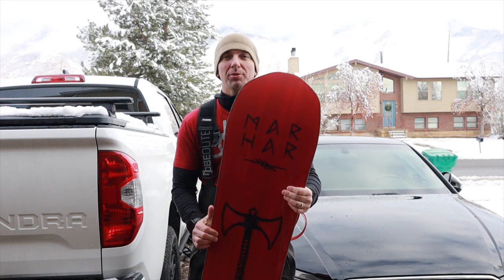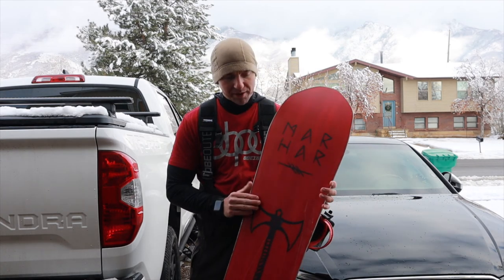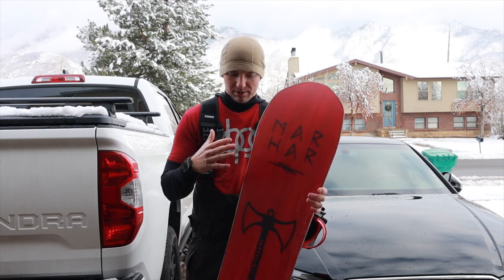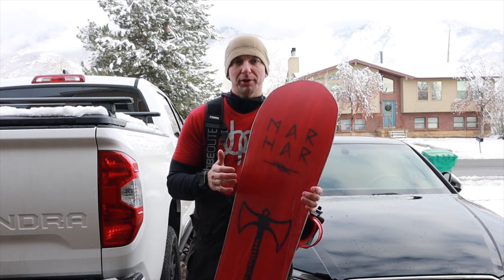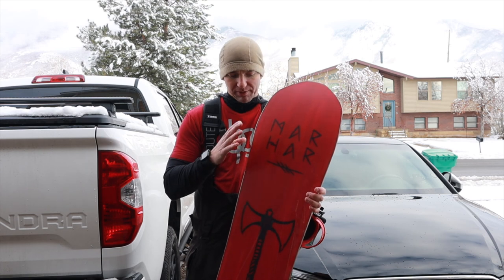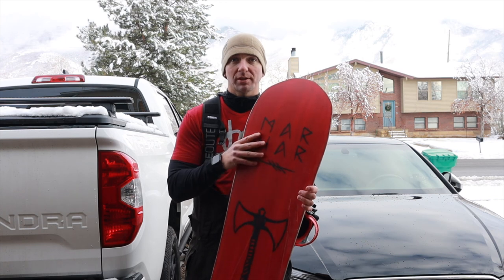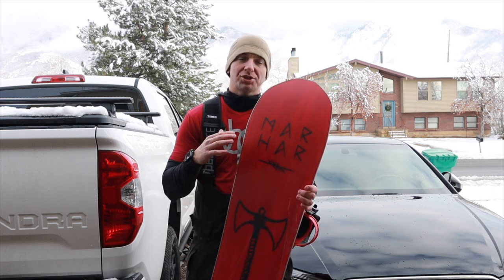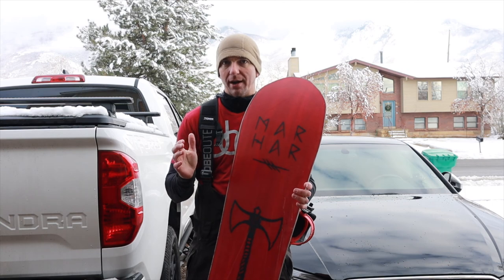The Marhar Lumberjack Review - Park City, Utah Snowboarding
I purchased the Marhar Lumberjack and I wanted to give it a quick review since there aren't very many available on YouTube. We were riding at The Canyons in Park City, Utah. There was some recent fresh snow, but still early season conditions. Stick around till the end of the video to hear my thoughts on the snowboard!

Overall the board is super solid and rides really nice. Its tailored towards off trail riding and fresh powder. You can definitely ride it all mountain but requires a little more control on open groomers. It can carve great and really holds nicely, but its a little loose if your are just casually riding and can feel a bit sketchy. Overall I really enjoy this board.

Snowboard: Marhar Lumberjack
Similar Boards: Ride Warpig, K2 Party Platter, Yes 2020, and Flow Stout.
Boots: DC Judge
Bindings: Union STR
Jacket: Tobe Macer
Pants: Tobe Novo Bid
Goggles: Oakley Fall Line
Helmet: Oakley MOD 3